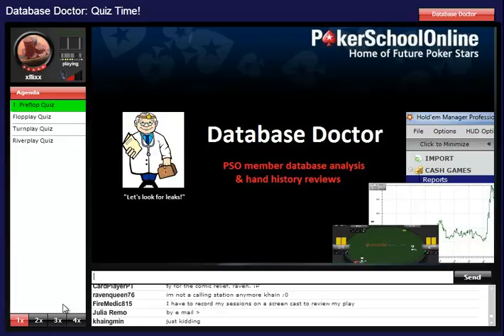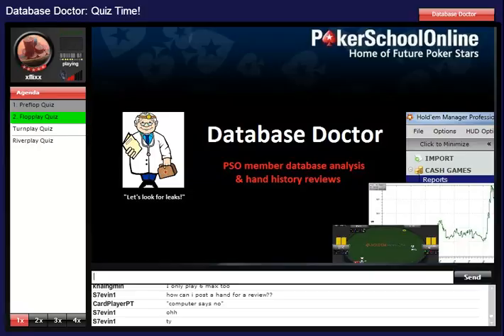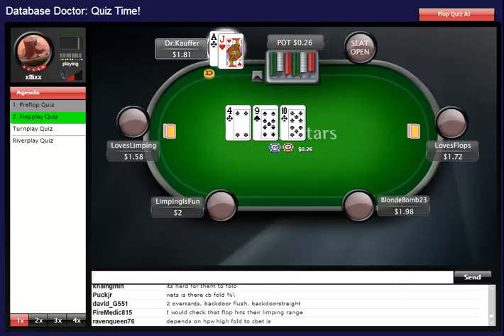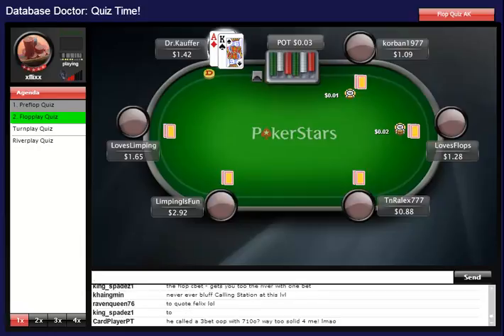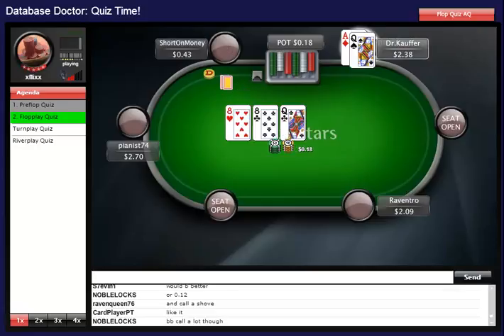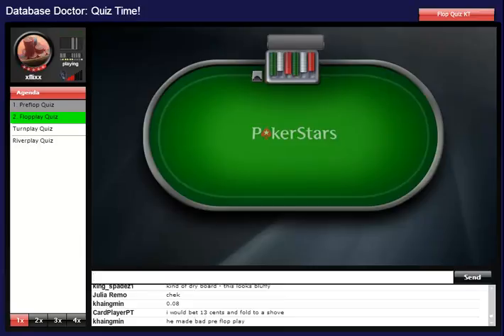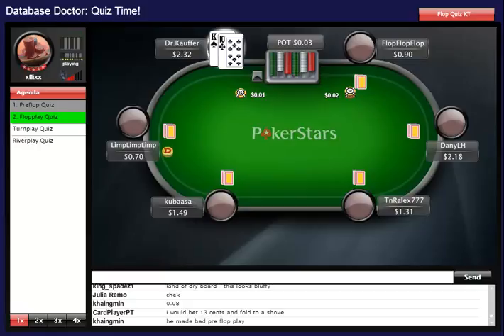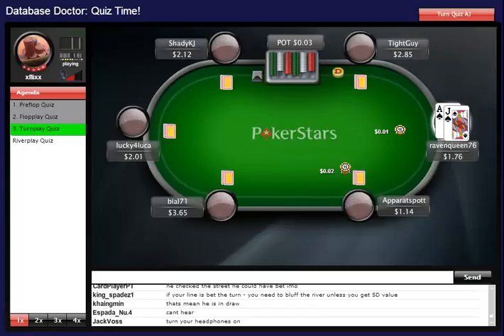Database Doctor Quiz Time! #2 – Poker School Online Learn Poker Strategy, Odds and Tells